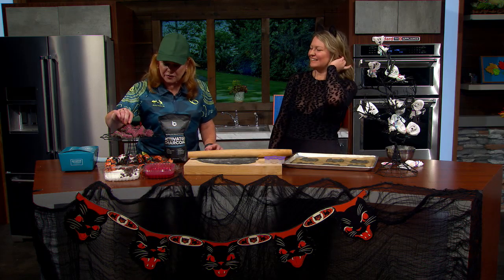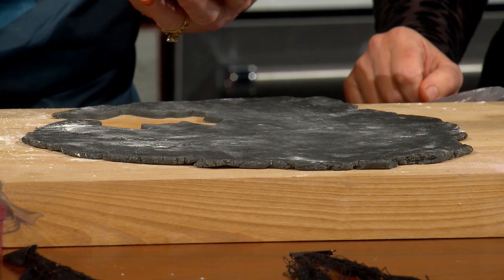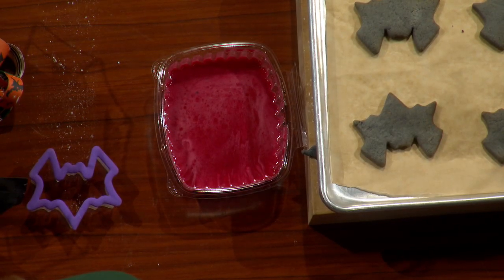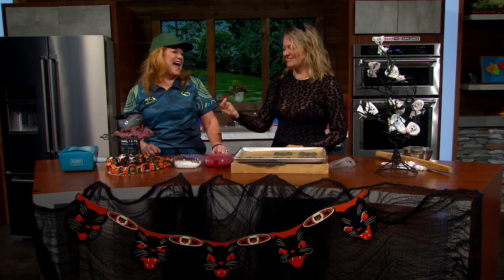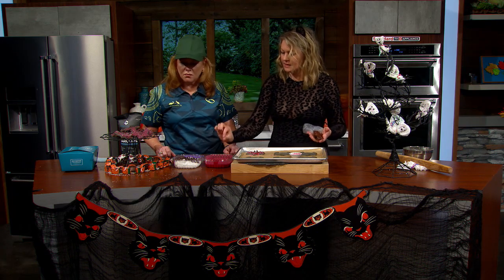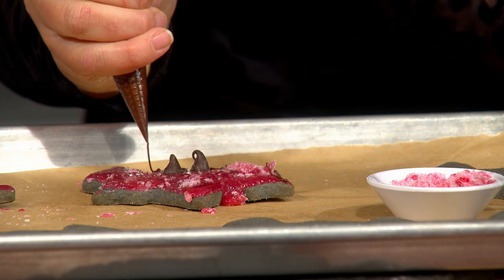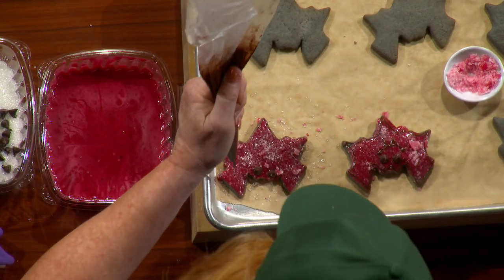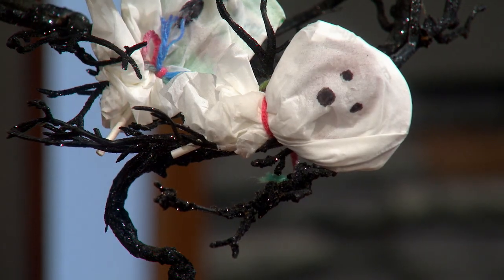Mindy Crosato Makes Black Sugar Cookies for Halloween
If you end up with leftover Halloween candy, you could just eat it... but Local baker and bakery owner Mindy Crosato has a better idea. She joined us to share a sweet recipe.

DECADENT CREATIONS BAKERY SUGAR COOKIES

Sugar Cookie Dough:

    1 1/2 cups all-purpose flour
    1/2 teaspoon baking powder
    1/4 teaspoon salt
    1/2 cup unsalted butter, room temperature
    1/4 cup + 2 tablespoons sugar
    1 egg
    2 tablespoons milk
    1 teaspoon vanilla extract
    2-3 Tablespoons Activated Charcoal

Cookie Glaze:

    1/2 cup water + extra as needed (sub 1/3 cup marionberry puree, if desired)
    3 1/2 cups powdered sugar

Royal Icing: (optional)

    1/4 cup egg white
    2 1/2 cups powdered sugar

OPTIONAL: Chopped up Halloween candy to add as decoration

Cookie Dough:

Portion the dry ingredients in a bowl, set aside.

Portion the wet ingredients in another bowl, set aside.

Cream the butter and sugar in your mixer on a medium speed for several minutes. Add the wet ingredients to the butter mixture in three stages. Mix until fully incorporated for each stage. When the last of the wet is incorporated, turn the mixer off.

Add the dry ingredients all at once. Mix on speed 1 just until the dough starts coming together. Give it a 5 second flash on a medium-high speed, to insure the mixture is homogeneous. Wrap the dough in plastic wrap in a puck shape. Chill for 1-2 hours.

Preheat oven to 350 degrees F. Prepare a baking sheet with a Silpat or parchment paper.

On a lightly floured surface, roll out the dough to 1/4 inch thickness. Cut into desired shapes with cookie cutters. Place cookies 1 inch apart on the prepared cookie sheets. Bake for 12 to 14 minutes in the preheated oven, until bottoms and edges of cookies are light brown. Remove from baking sheet and cool on wire racks.

Cookie Glaze:

Measure the powdered sugar into a wide bowl. Stir the water in with a whisk, pressing the whisk against the sides of the bowl to press out the lumps. When all your lumps are worked out, add more water, if needed until the glaze reaches your desired thickness. Add food coloring as desired.

Royal Icing:

In a mixer, whip the egg white and the powdered sugar. Whip on a slow speed until fully combined. Use immediately or cover with plastic wrap directly on the surface of the icing.

To decorate the cookies:

For firmer glaze, heat the mixture over a double boiler. While stirring, dip the tops of your cookies in the glaze, shake, and/or wipe against the side of the bowl. If adding sprinkles, sugar, or chopped up Halloween candy be sure to sprinkle on while glaze is still wet. NOTE: Colored sprinkles may bleed.